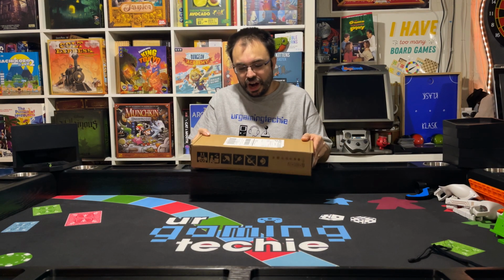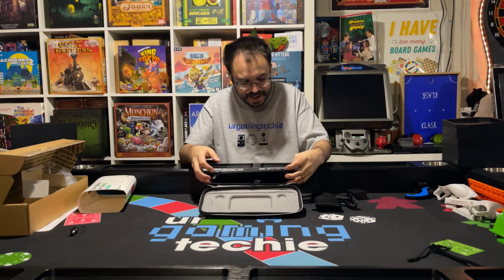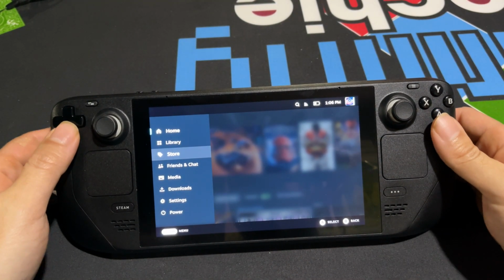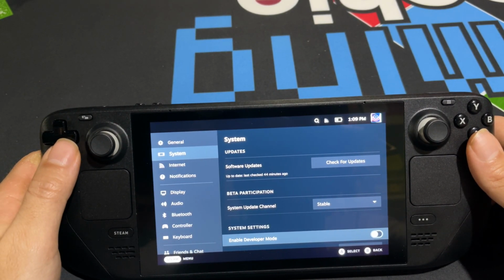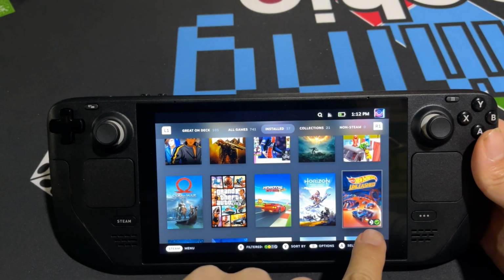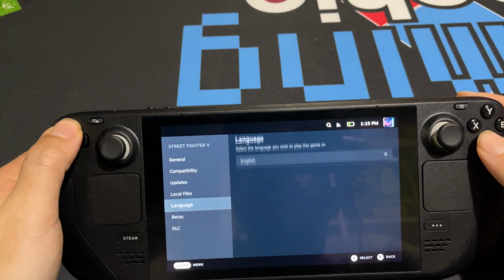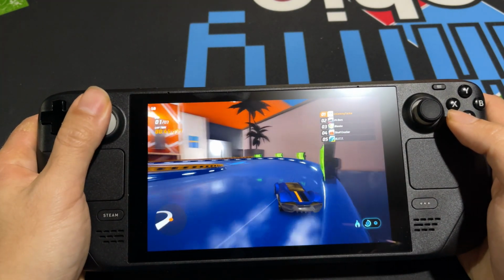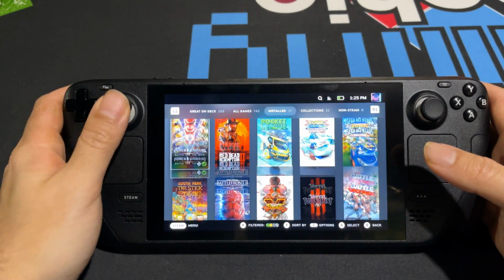Steam Deck 512GB Unboxing, Gameplay, + 1st Impressions - Vulkan Caching Issue People Should Know!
Today we talk about something ive been looking forward to ever since valve annouced it back in july, the Steam Deck. We take a look at my 1st impressions on the device and some gameplay. We also talk about some issues i had with Vulkan Shaders and beta branch.

Intro: 00:00
Unboxing: 01:39
Steam Deck UI Tour: 06:41
Steam Deck Gameplay: 17:21
1st Impressions: 21:34